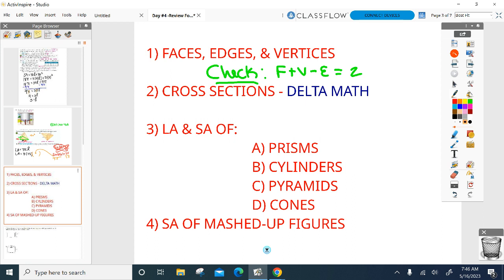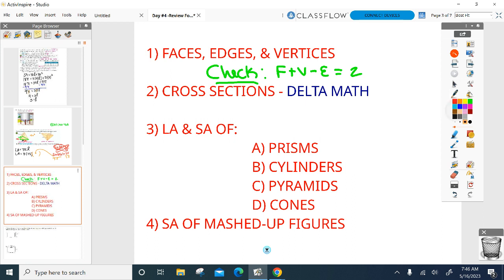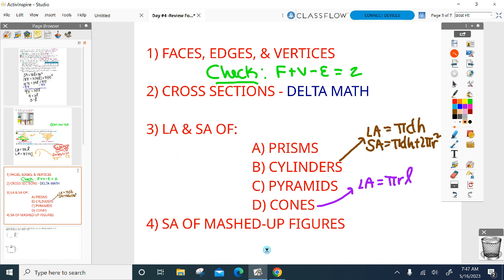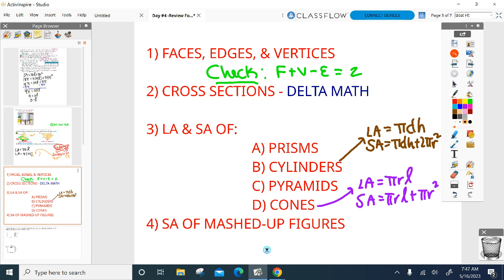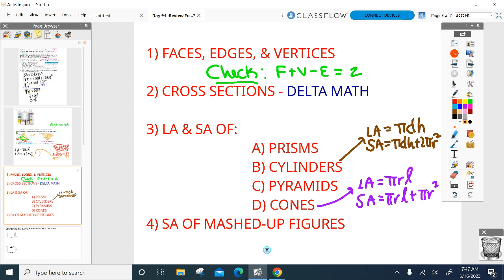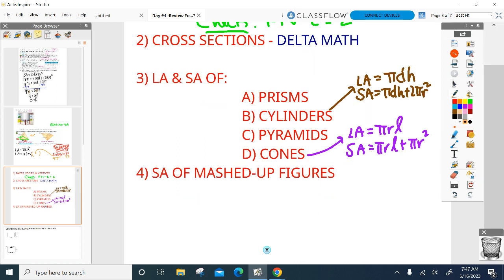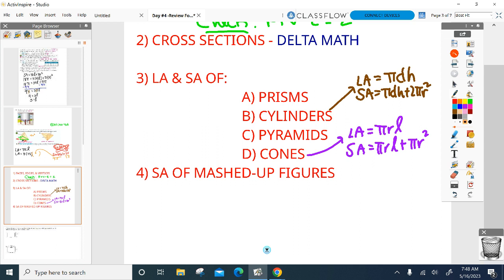Geometry AB May 16th - Unit 12 Day 4 - Review For Quiz